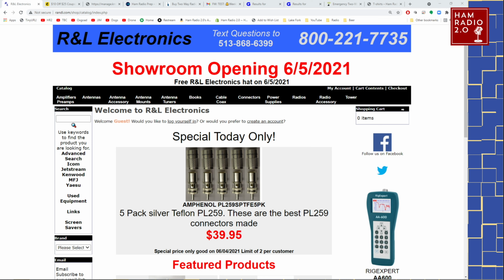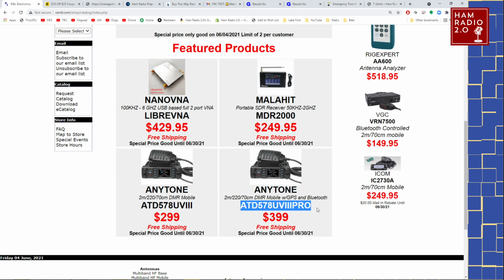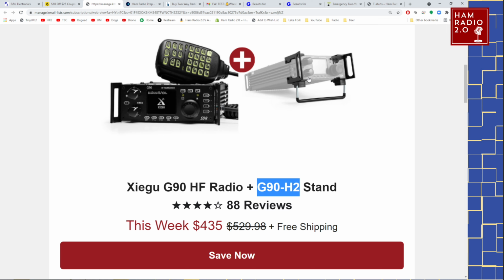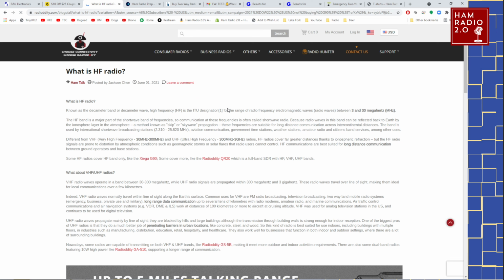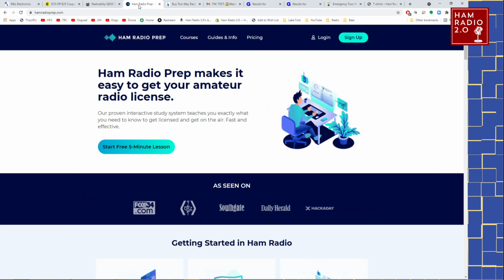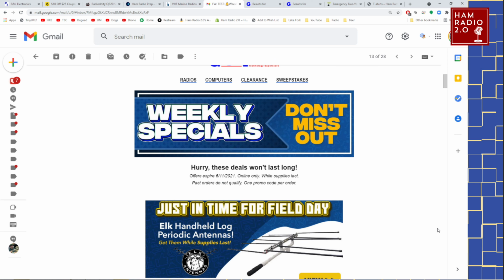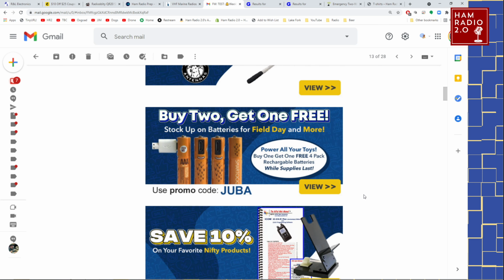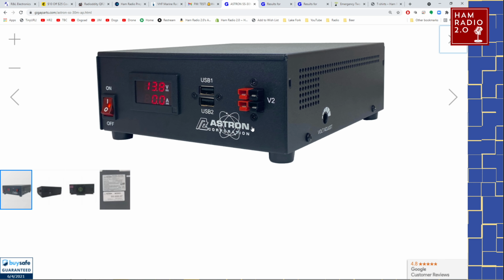Ham Radio Today - Shopping Deals for June 4